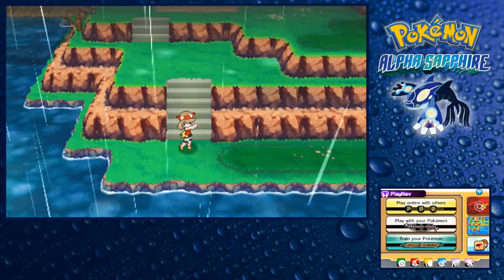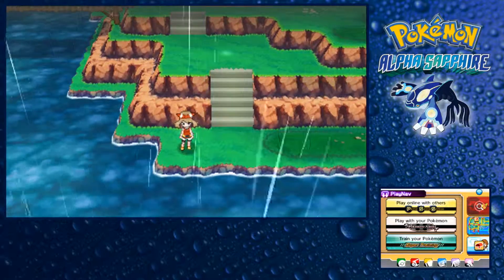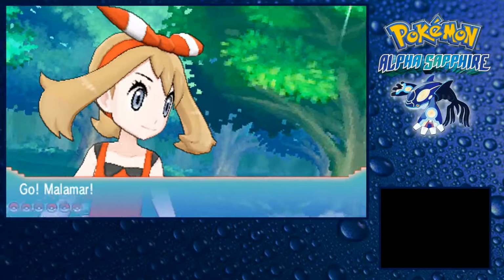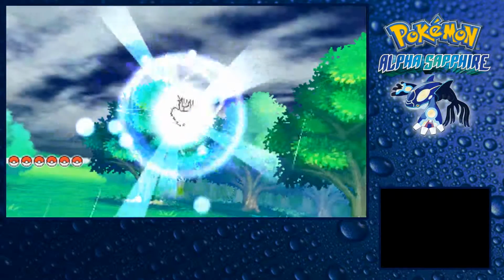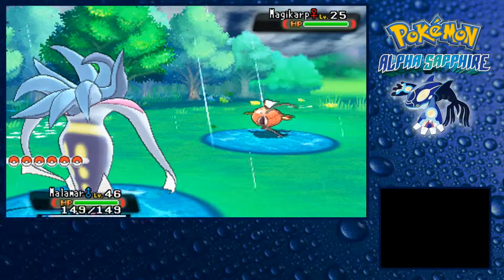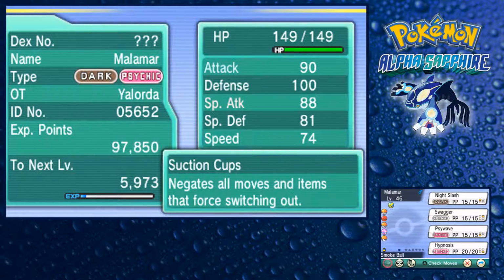Chain Fishing Guide X/Y/ORAS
Went chain fishing, got footage, made tutorial~